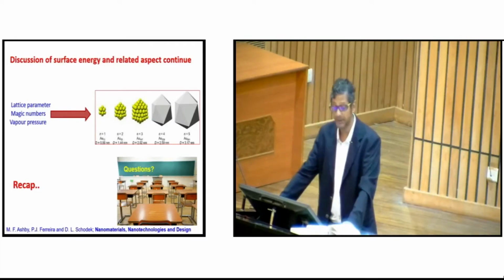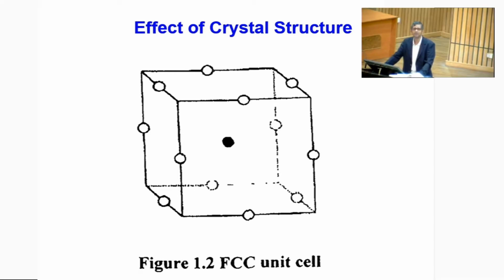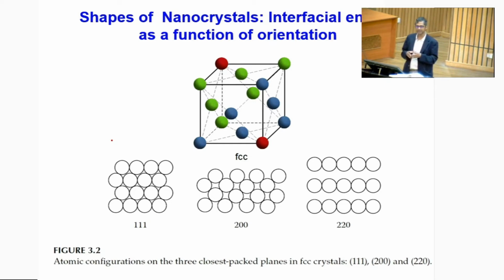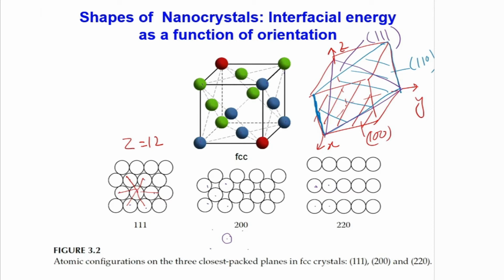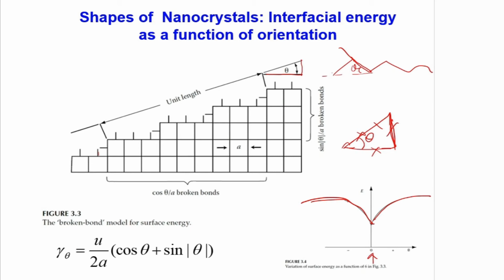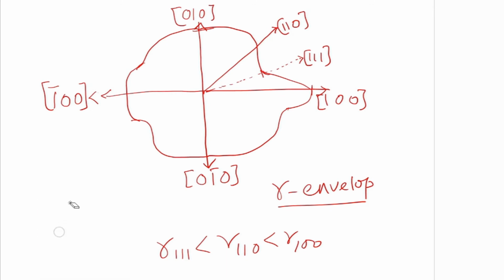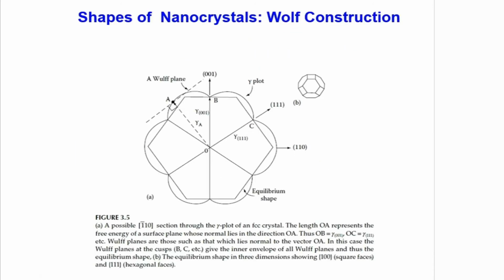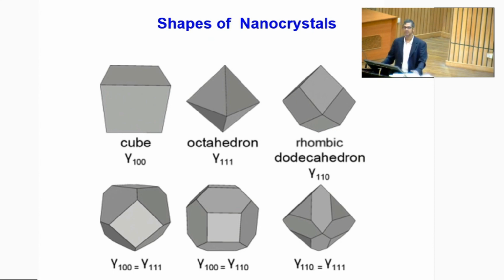Lecture 08 : Nanomaterials: Magic Numbers